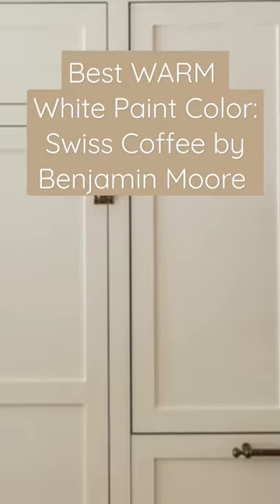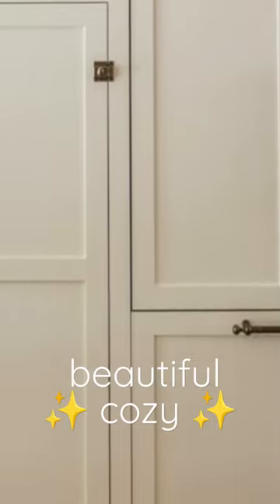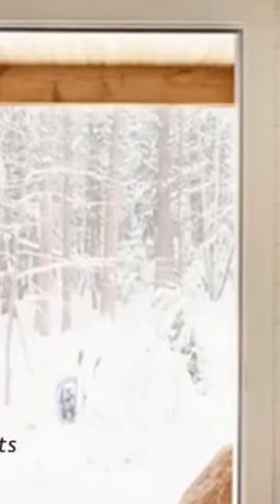Best Warm White Paint Color: SWISS COFFEE by Benjamin Moore ☕🤍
Best White Paint colors for interiors and exteriors. Warm White paints from Benjamin Moore. Swiss Coffee is one of the best warm white paint colors for walls, trim and cabinets.

See the full White Paint Color Guide VIDEO on my channel with tons of painting tips + how to know which color is best for YOUR home.